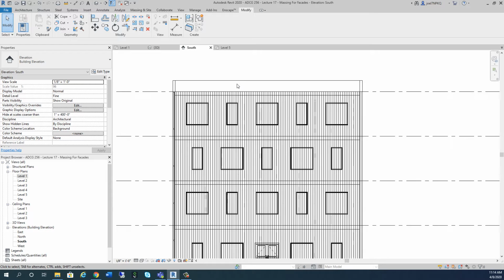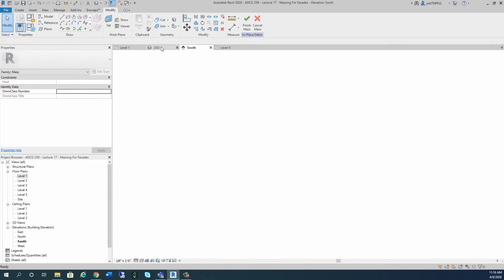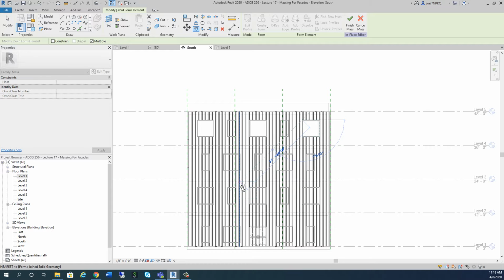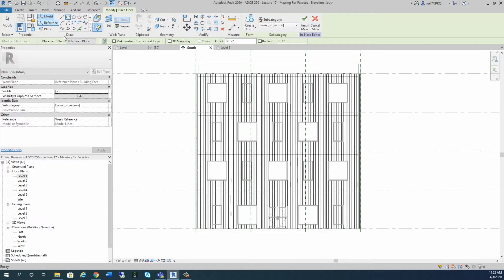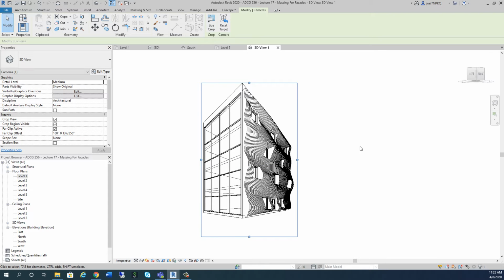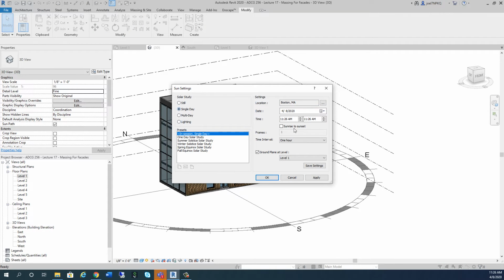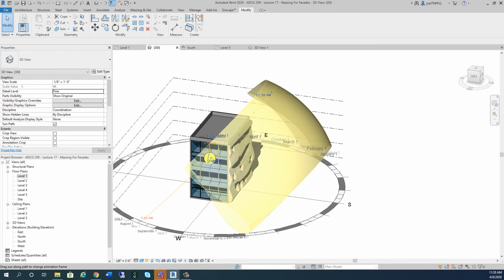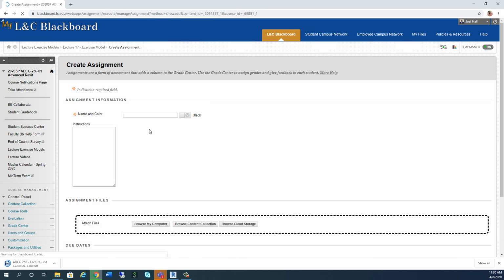ADCG 256 Lecture 17 Massing For Facades Video 4